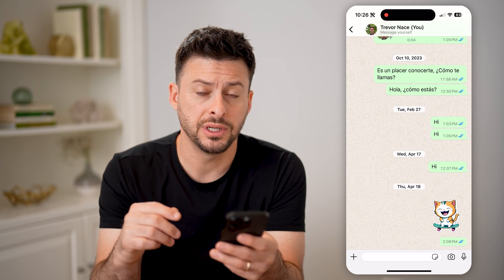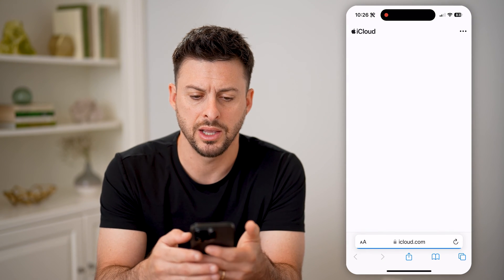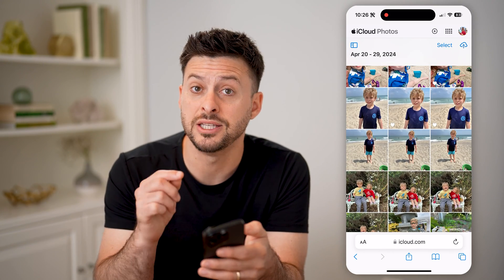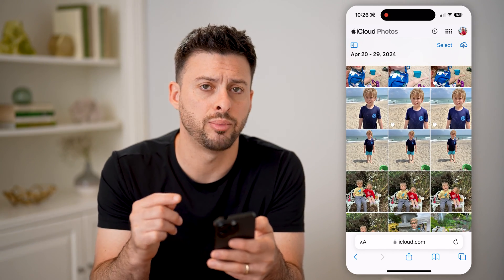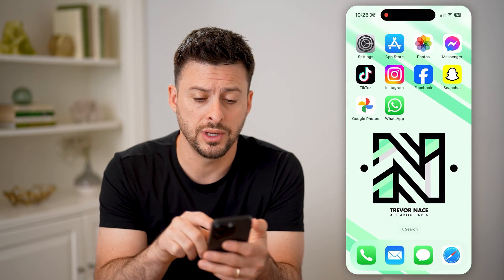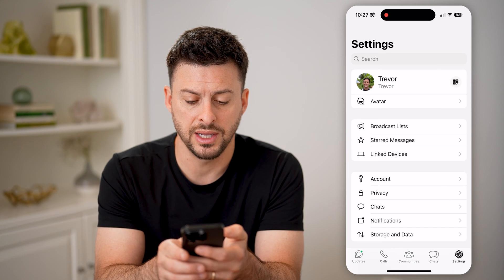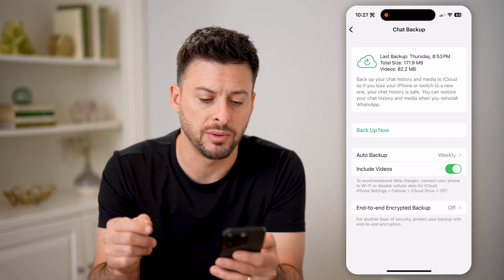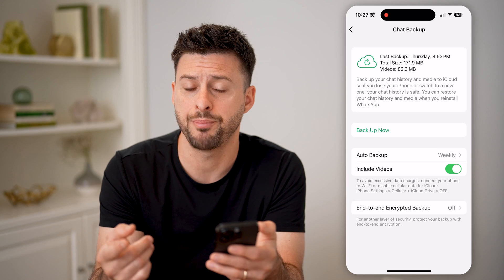How To Check For Deleted Photos In WhatsApp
Here's how to check your WhatsApp for recently deleted photos and how to recover them if you want to.